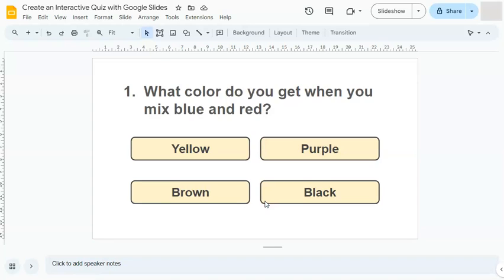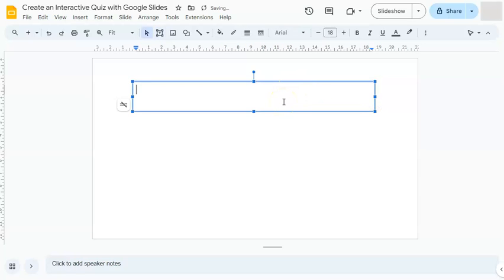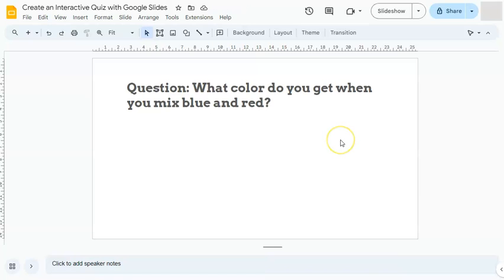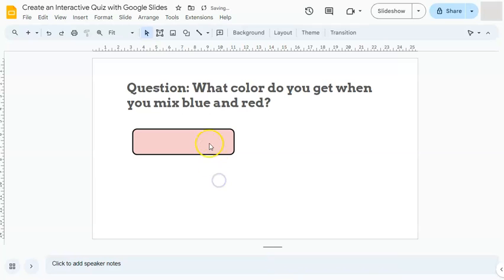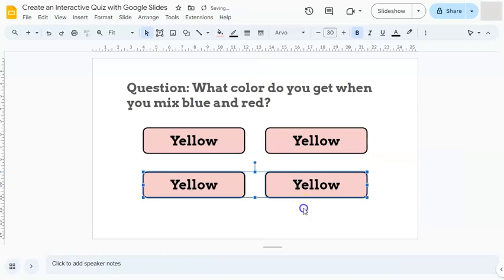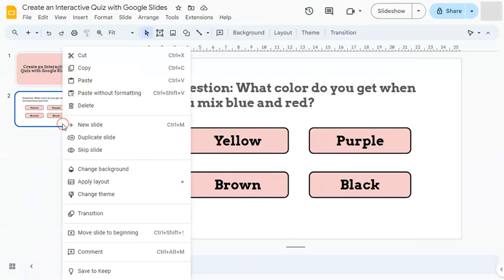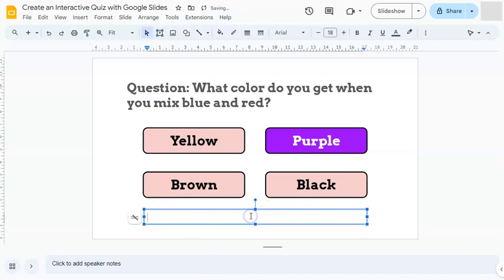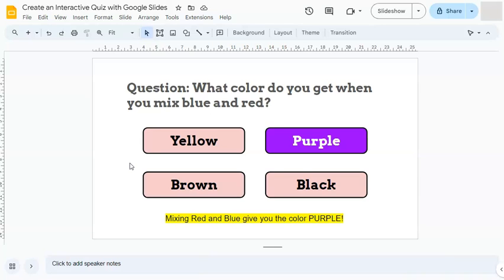Create an Interactive Quiz with Google Slides (Great for Presentations)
In this video, discover how to create an interactive quiz with Google Slides!

I'll walk you through each step, from crafting engaging questions to adding interactive features that'll keep your audience hooked. Whether you're an educator striving to make learning more enjoyable or a content creator aiming to boost viewer engagement, this tutorial is your gateway to creating dynamic quizzes that stand out. Get ready to transform your presentations and captivate your audience like never before.